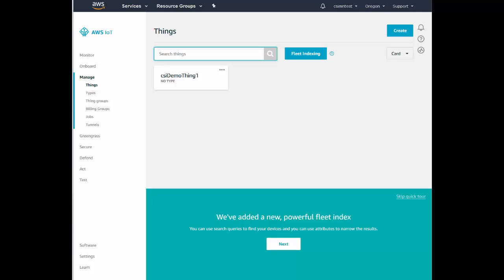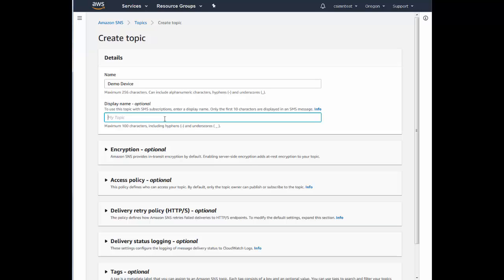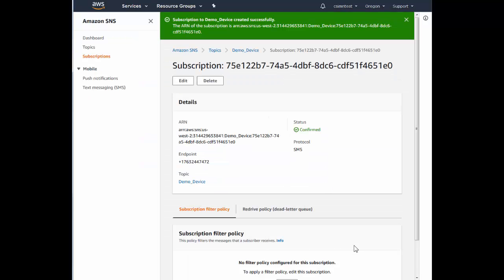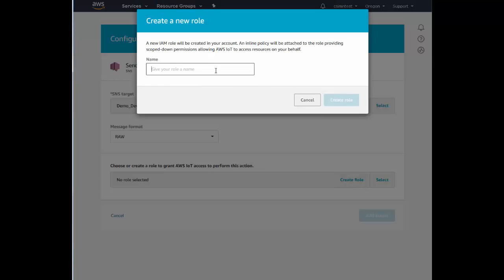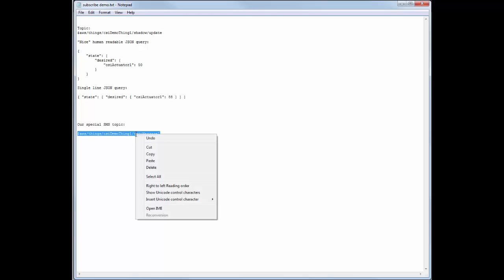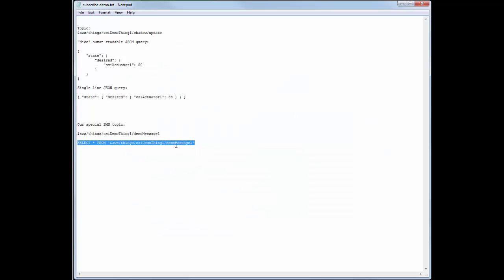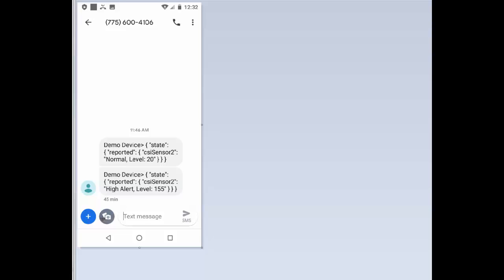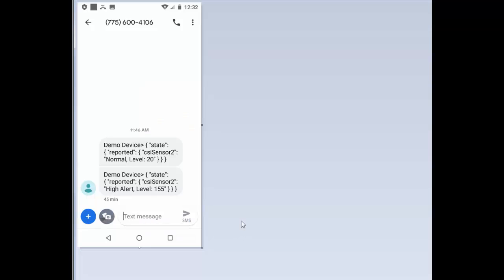IoT AWS Notifications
The AWS Simple Notification Service (SNS) can take you down multiple paths which we encourage you to explore through Amazon's online documentation. The simplest and potentially most commonly used form of notification is the text message to your mobile phone.